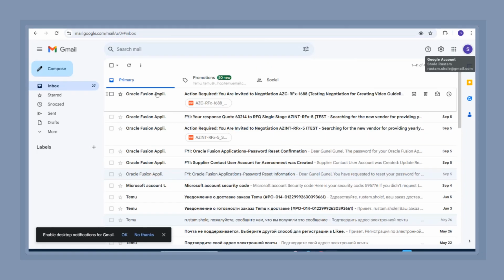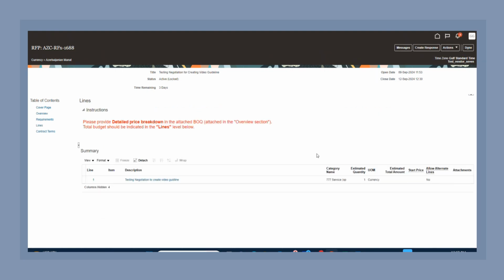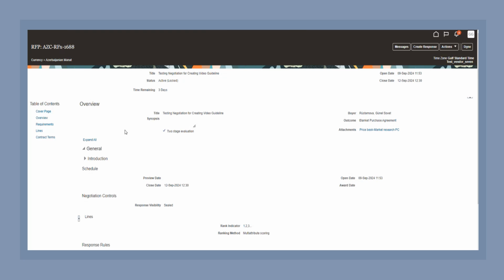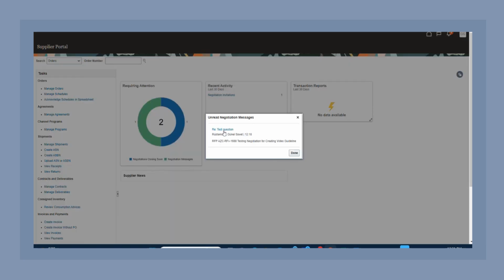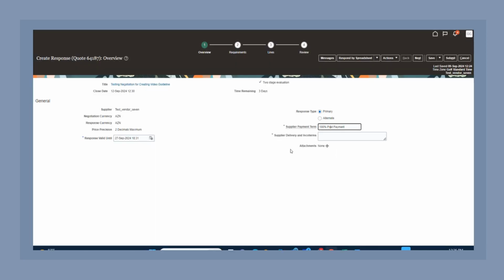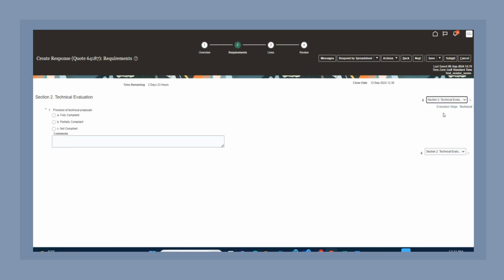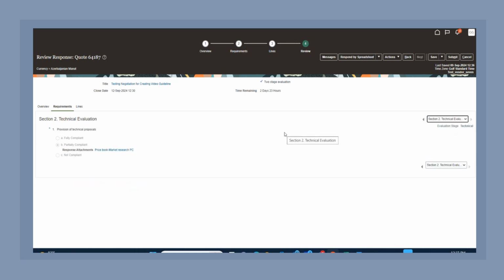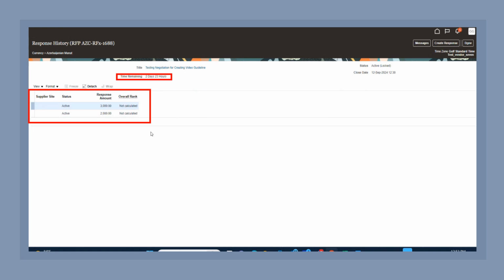Supplier bid submission process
Learn how to navigate the supplier bid submission process effectively. This video walks you through each step, providing clear guidance on preparing and submitting your bid to ensure a successful outcome.